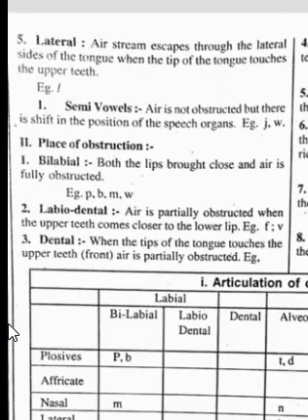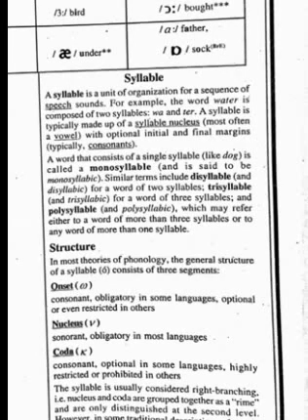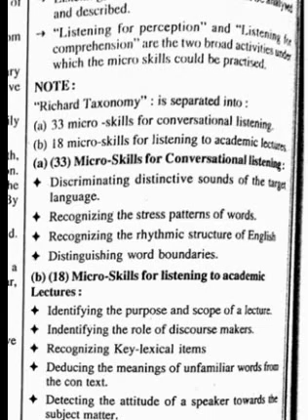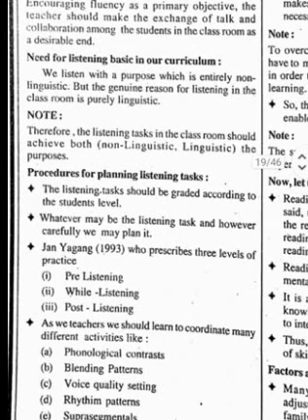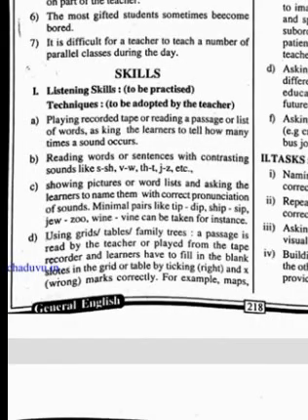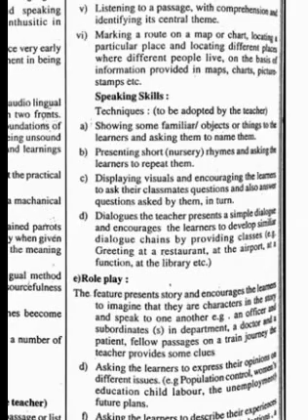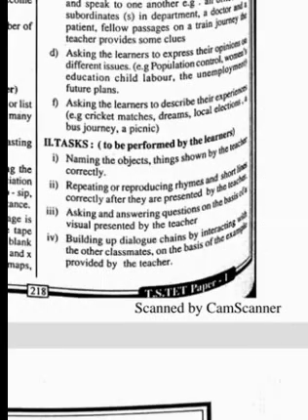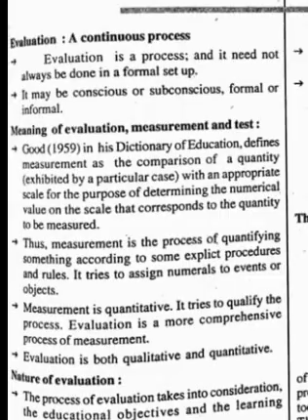ENGLISH PEDAGOGY 2